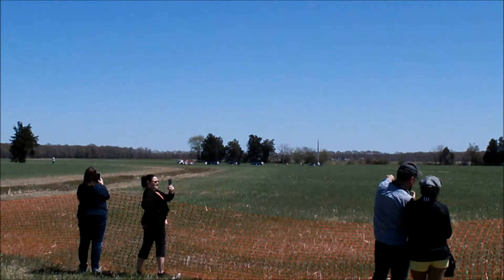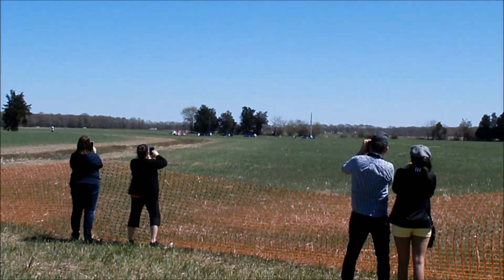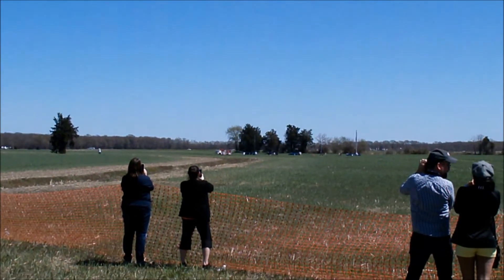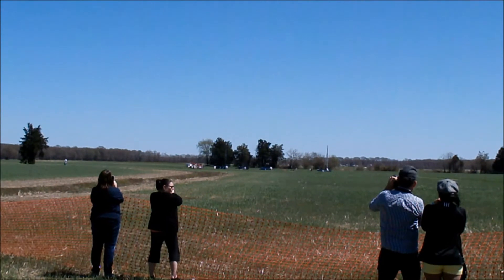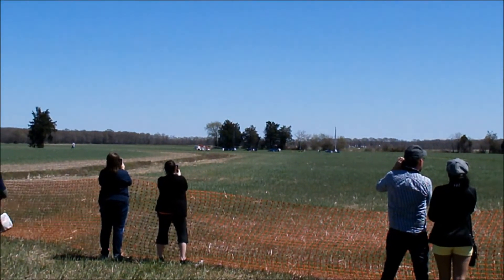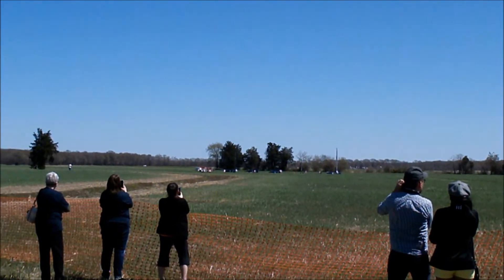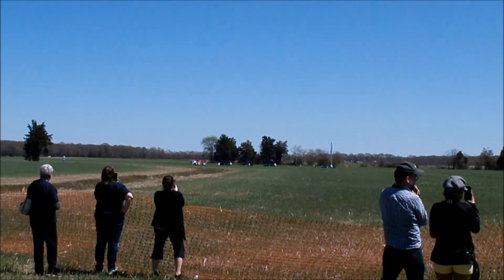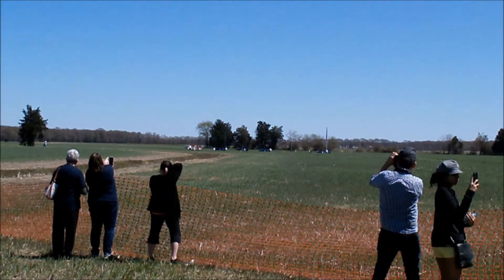"Wild & Wonderful" Test Launch @ LDRS 36 4-9-17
Statler College of Engineering & Mineral Resources
WVU Department of Mechanical & Aerospace Engineering
WVU Student Government Association
NASA West Virginia Space Grant Consortium
NASA IV&V
Aurora Flight Sciences
Pscolka Woodworks
Reid & Tonya Elattrache
Jim Bordas
Fritzinger family

Special Thanks:

Joe Pscolka
Tripoli Pittsburgh
Pam Gelet
Kelsey Crawford
Candy Cordwell
Dr. Majid Jaridi